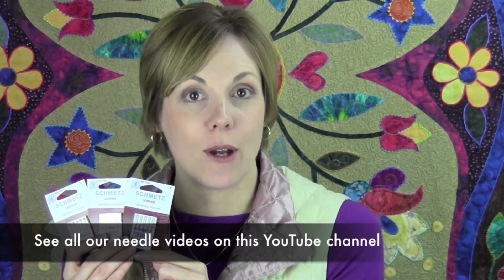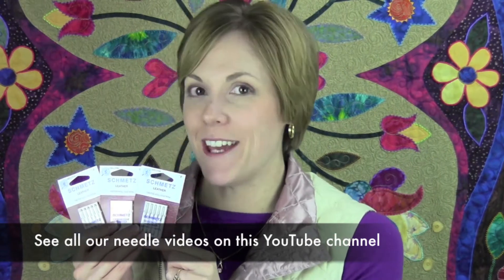Leather Needles - Quick Information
There are a large number of sewing machine needles for a variety of purposes, here is a quick bit of information about Leather Needles.